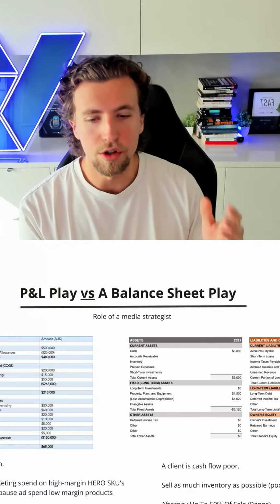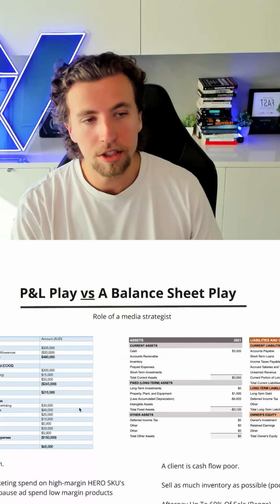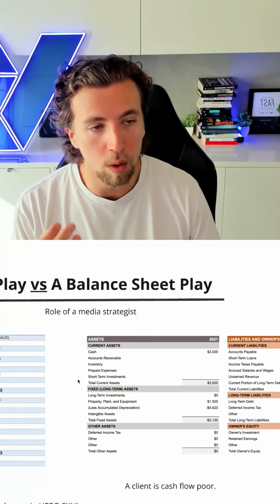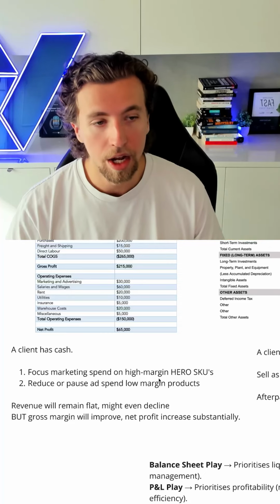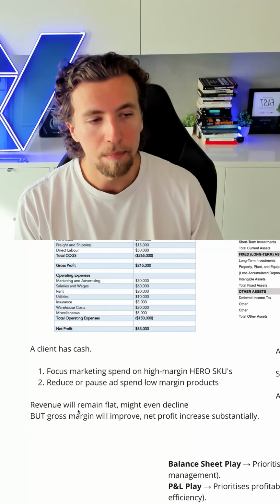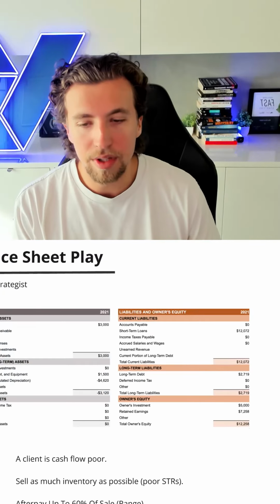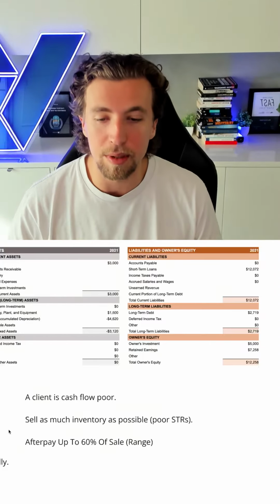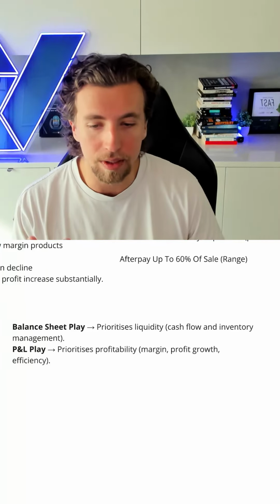P&L Play vs A Balance Sheet Play